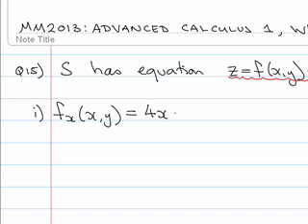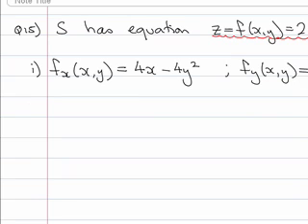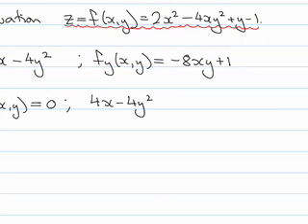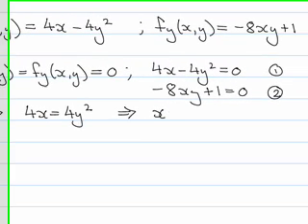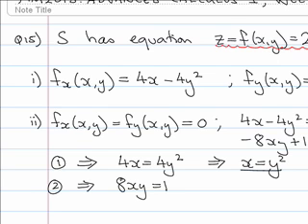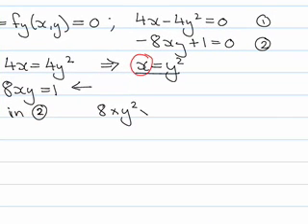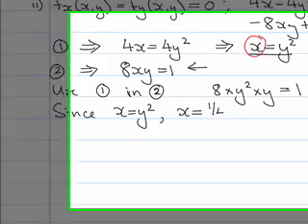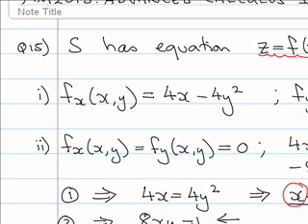MM2013 wk1 Q15 pt1